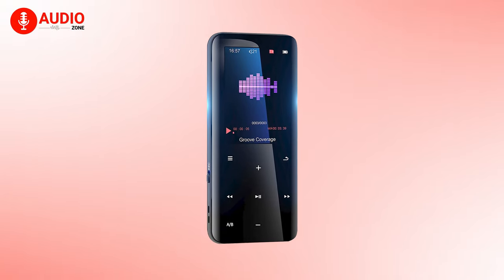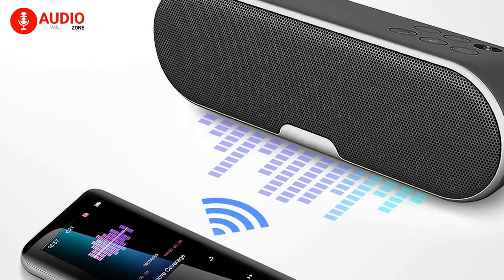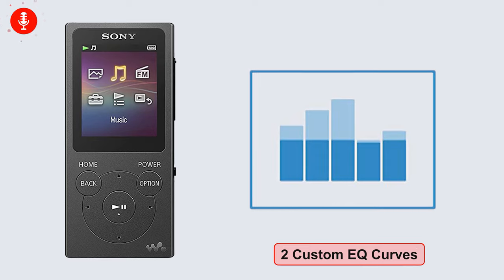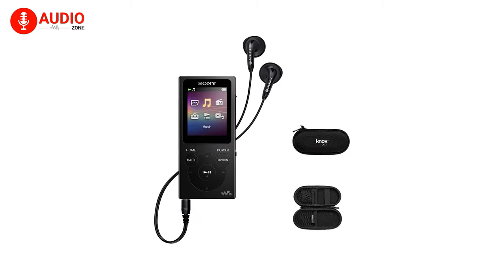Top 5 Affordable MP3 Players to Buy Now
Sony walkman has been the first-ever mp3 player in the audio industry. But as we approach one step ahead every day, a lot of us might think that these devices are done. But NO! Mp3 players are not dead yet. And in today's video, we'll be showing you the best affordable mp3 players that you can get for yourself right away.
List of Best Affordable MP3 Players:

1. Sony NWE393/B 4GB Walkman

2. Mibao MP3 Player

3. FiiO M3 Pro

4. Aiworth MB08

5. SanDisk Clip Sport Go